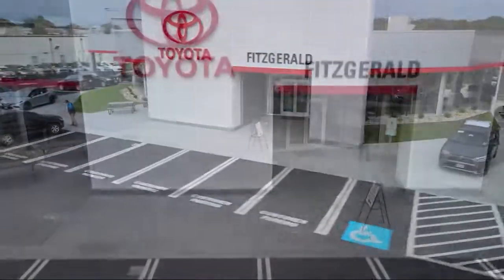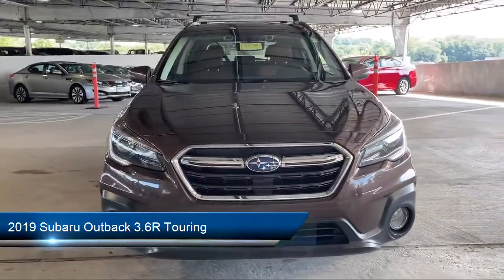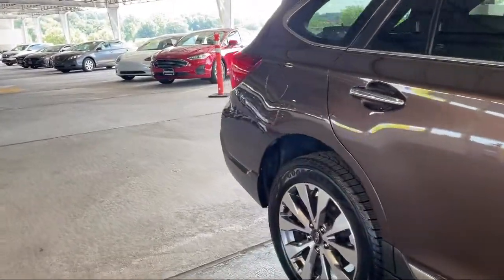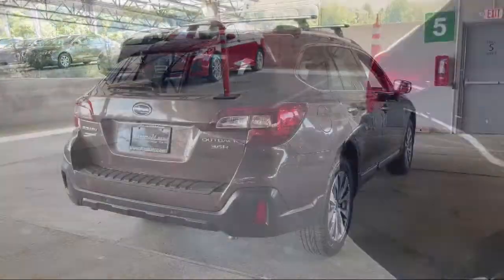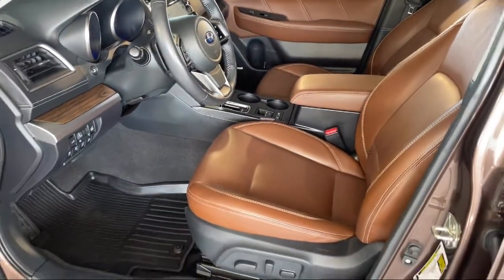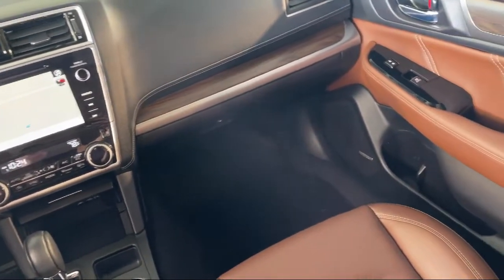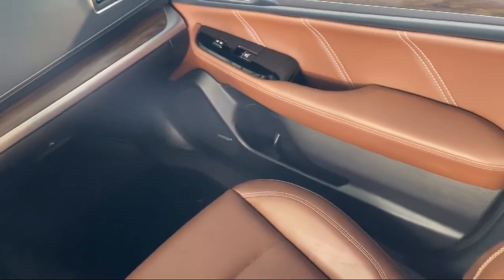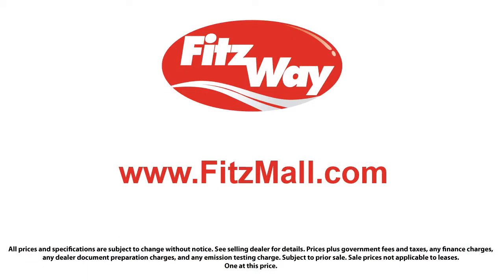2019 Subaru Outback 3.6R Touring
2019 Subaru Outback 3.6R Touring - Stock Number: EK62682 - VIN: 4S4BSETC3K3362682.